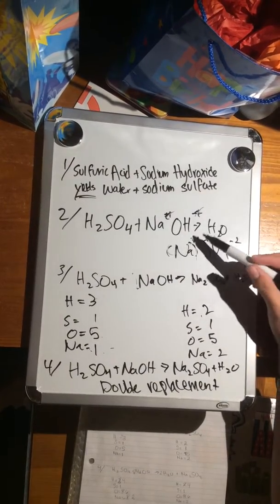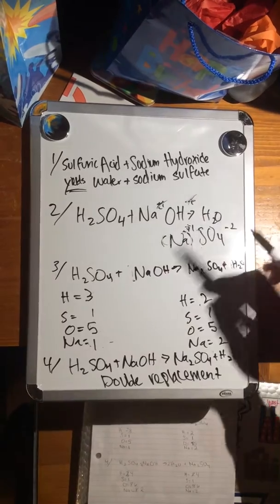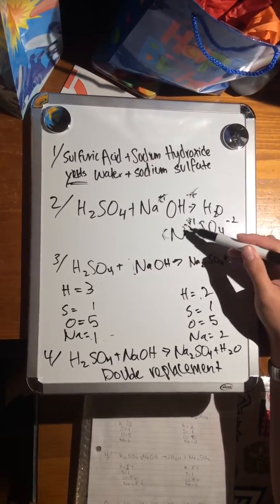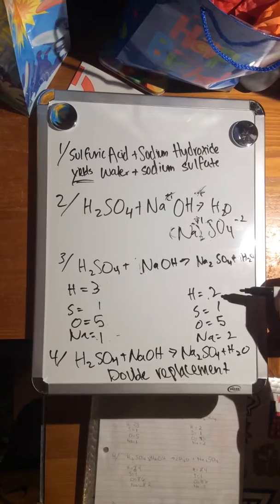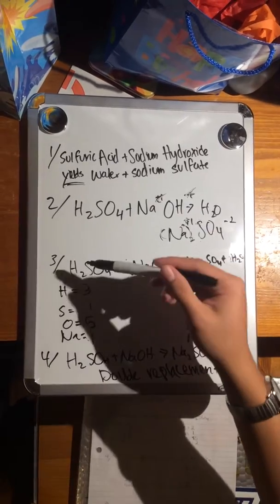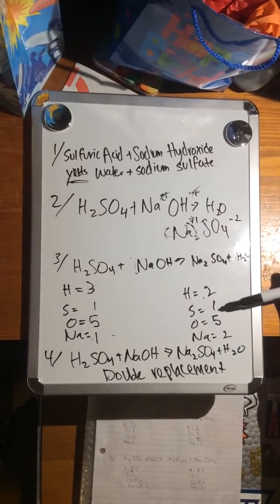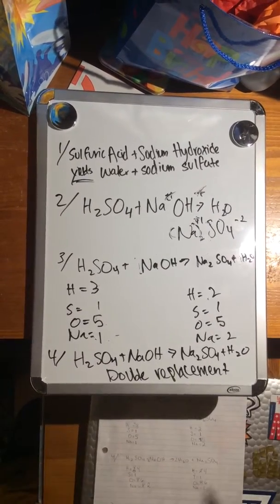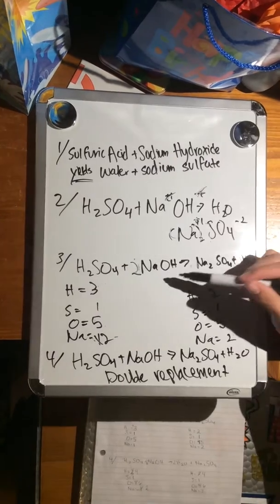Chemistry balancing equations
Chem honors period 5 balancing equations video